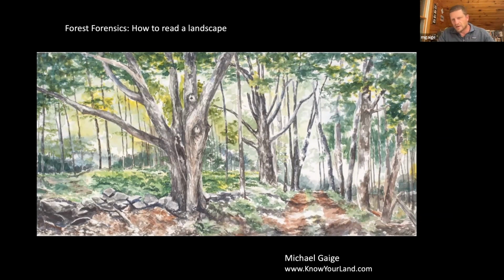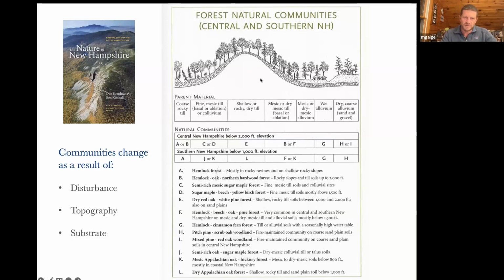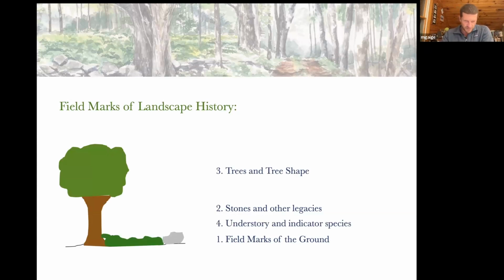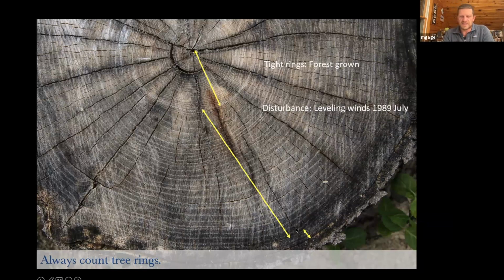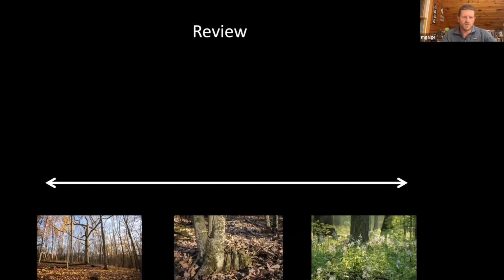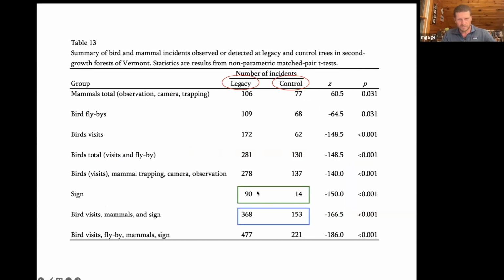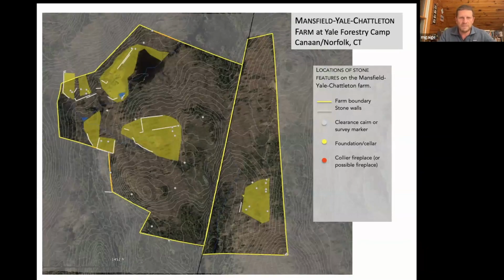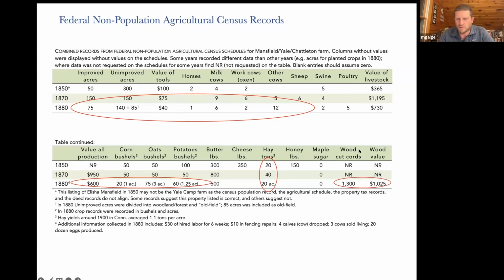A Forensic Forester's Walk in the Woods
he branches of a tree, a depression in the ground, that pile of stones—they all tell a story to a forensic forester. What is a forensic forester and what do they do? Join Michael Gaige in this video as he gives examples of reconstructing land use history from forest field marks and archives. Recorded November 16, 2023.

Gaige holds a B.A. in Natural History from Prescott College in Arizona and a M.S. in Conservation Biology from Antioch University in New Hampshire. He currently works as a consultant, providing ecological inventories, inventories for park master plans, and land use history reconstruction to organizations and private landowners. He is also an adjunct professor at Skidmore College (NY).  Learn more about his work at his

Third Thursday Series is a program of free, online events, organized by members from the Towns of  Rochester, Marbletown, Rosendale, Gardiner, and Olive in New York State's Ulster County. Each month—every third Thursday—the series will present a free, online program on an environmental topic of general interest.